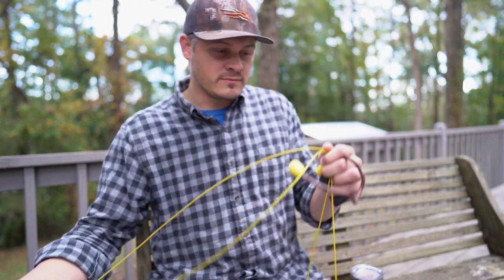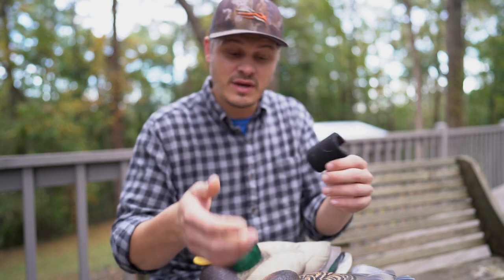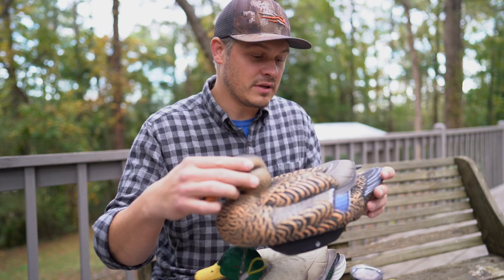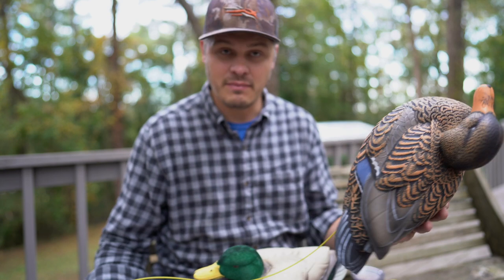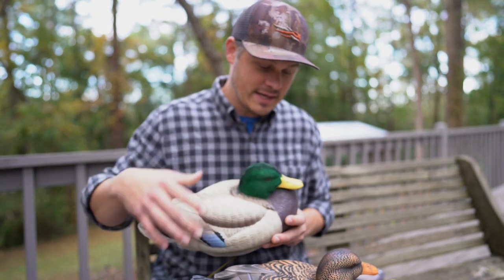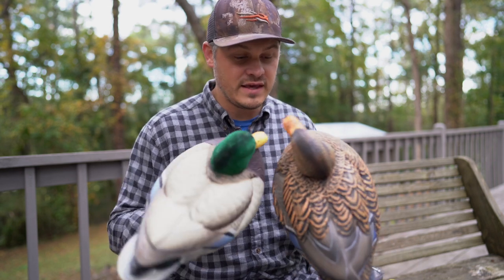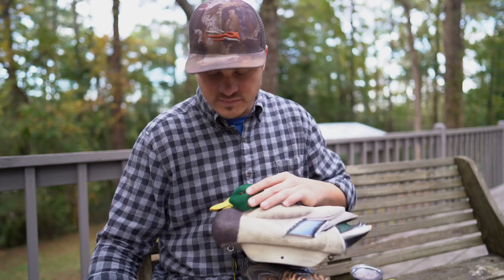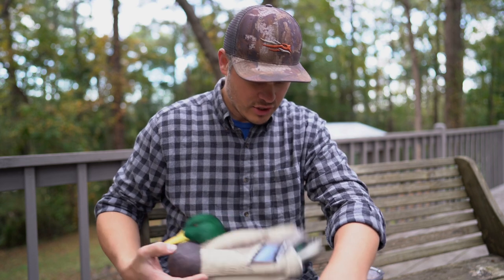My thoughts on the new LifeTime Decoys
I really like these decoys. I feel like they did a great job keeping the public land hunter in mind with how light they are.

Hunting stuff:
Blind bag
Old blind bag
Tree strap
Head lamp
Jerk Rig
Decoy weights
Decoy twist-ties
Layout Blinds
Panel Blinds
Silhouette decoys
Field boots
Dog Vest
Decoy bags
Really big decoy bag

Outer jacket
Layering jacket
Warm Vest
Windproof Vest
Base Layer TOP Hoodie
Base layer TOP
Base Layer BOTTOM
Wader bag
MOST comfortable pants ever
Pants for cold days

Camera Stuff:
Canon R5
Sony A7iii
Sony FS5ii
Lenses:
Go to prime lens
Favorite Video Lens
Favorite lens ever
Vlogging lens